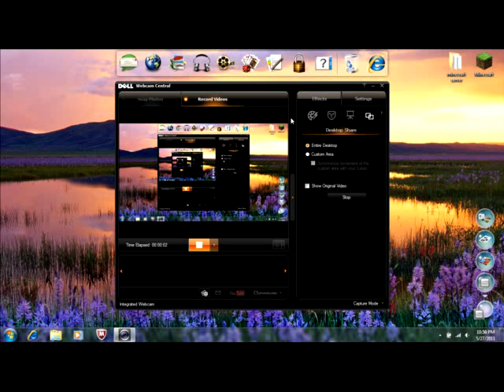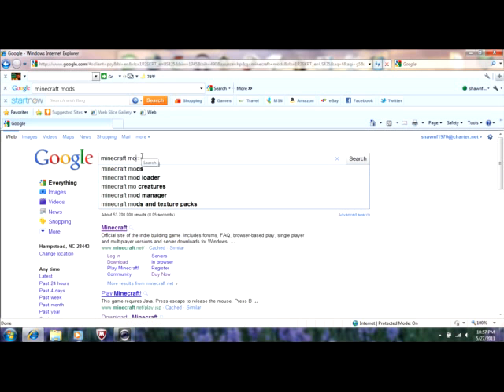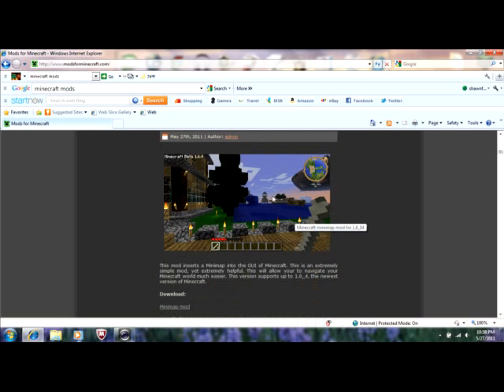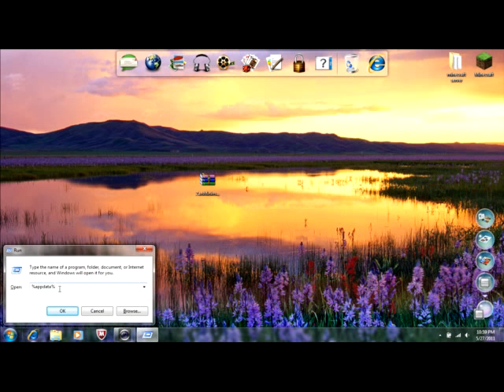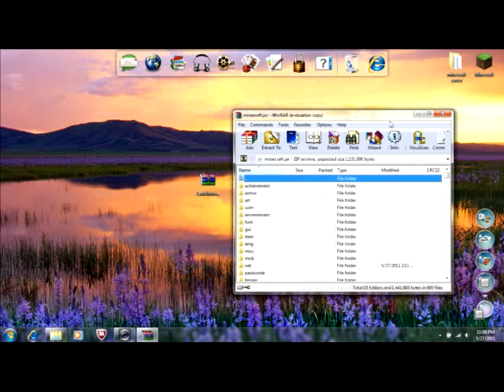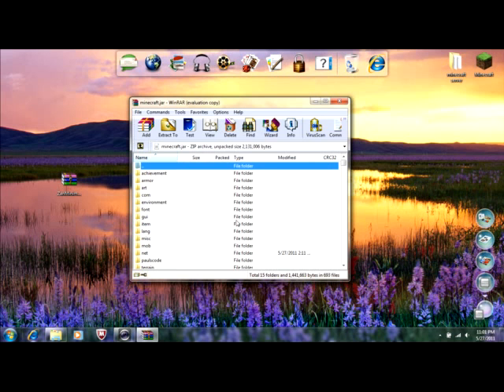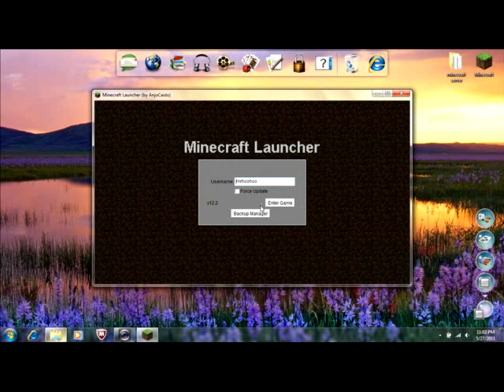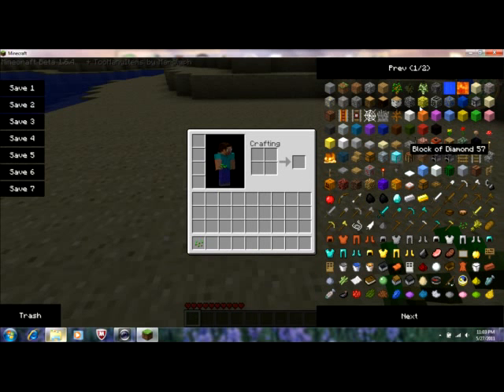how to install mods on non premium minecraft (need winnrar)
in this i will be showing u how to download mods on minecraft cracked version. comment,rate,sub! thanks 4 watching!